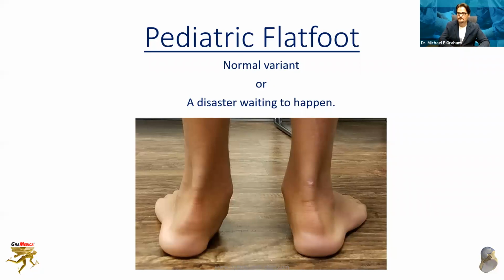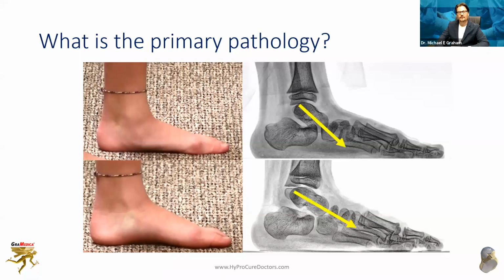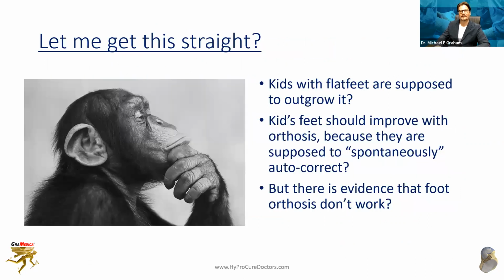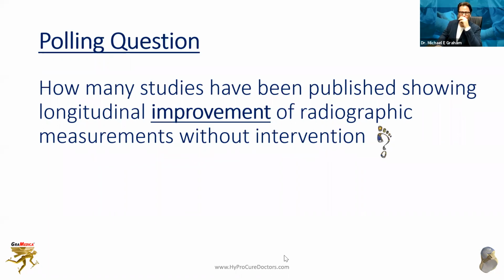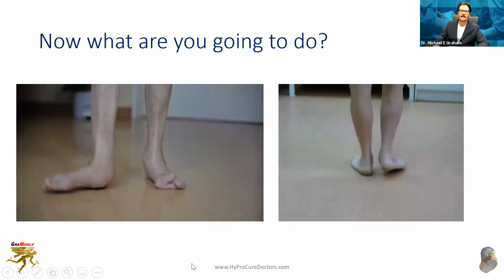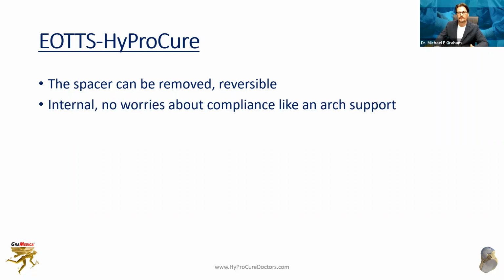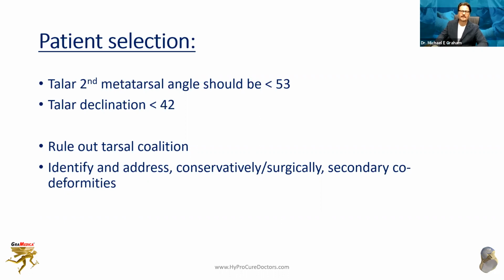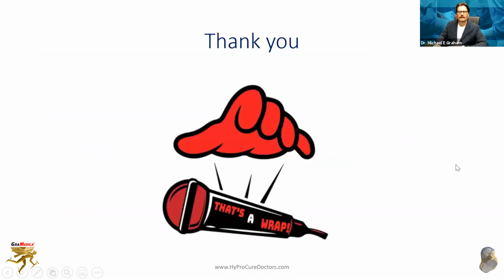Pediatric Flatfeet – a Disaster in the Making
One of the greatest and most expensive diseases of humankind begins with the partial dislocation of the talus on the posterior facet of the calcaneus. This orthopedic pathology is present at birth and continues to get worse over time. There is no radiographic evidence that a child with a “flexible” flatfoot outgrows this condition. You and I know it, but unfortunately, the rest of the world is told to ignore this condition as it is a normal variant. The scientific evidence that has been accumulating over the past many decades refutes this myth. This webinar will explore the myths of pediatric flatfeet, the evidence of auto-correction will be analyzed, and most importantly when and why early intervention should be recommended over a watch-and-wait. We look forward to your participation.